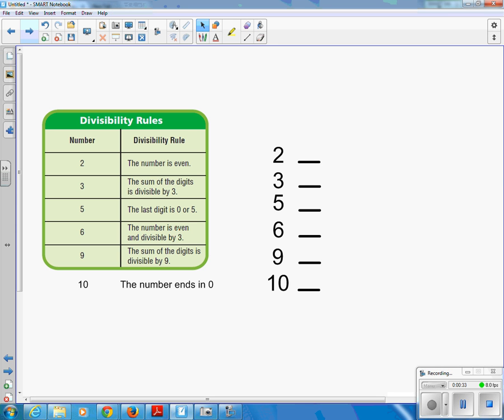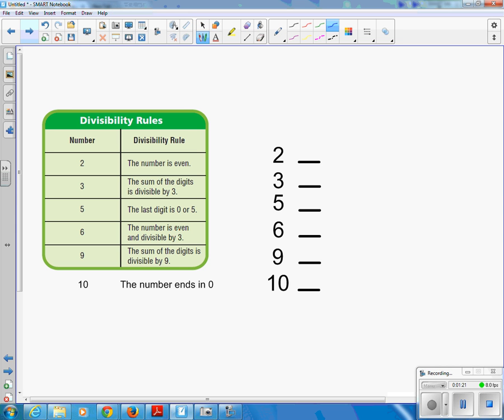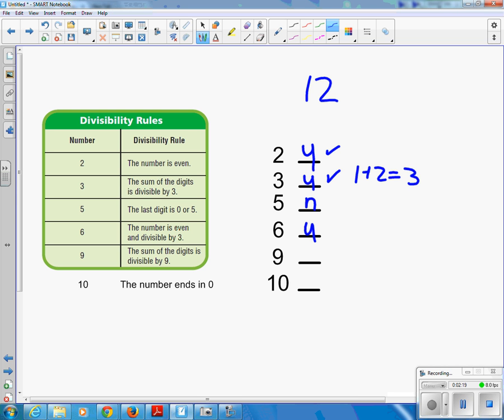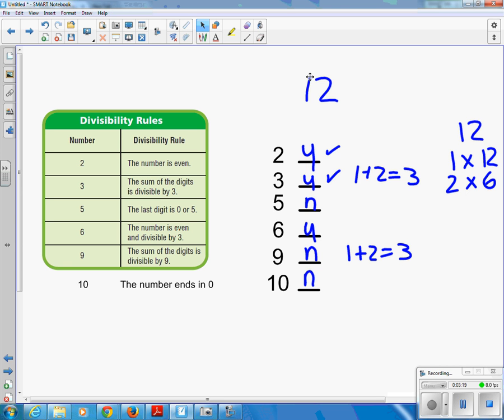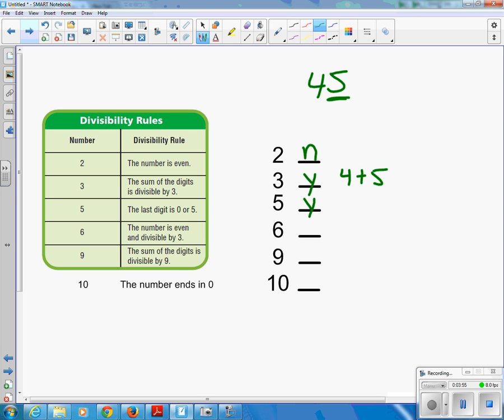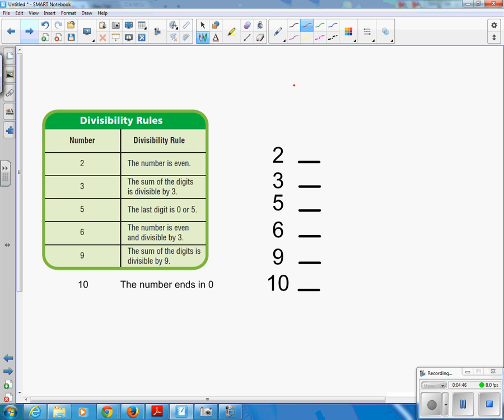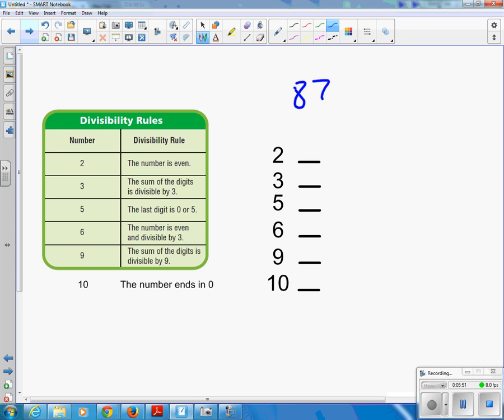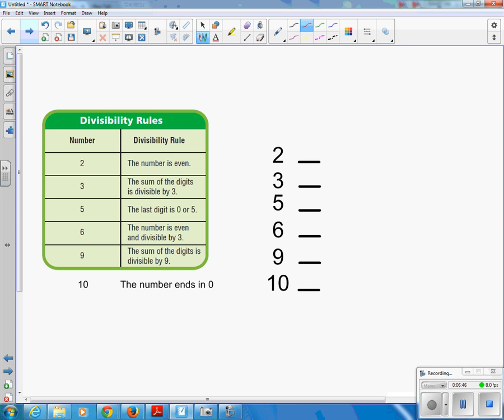Lesson 5 2